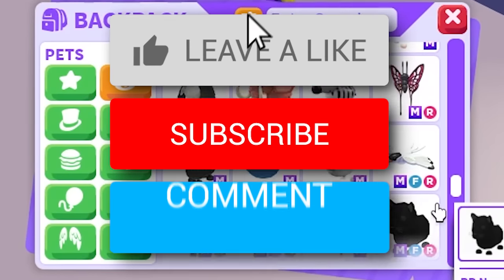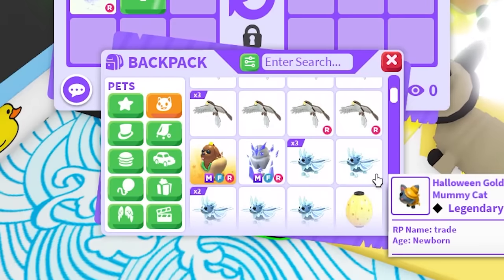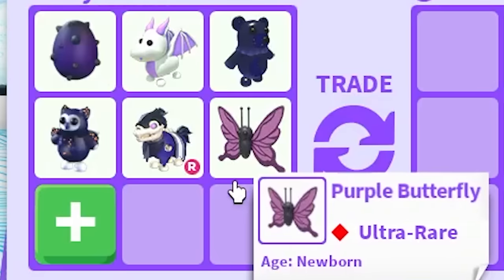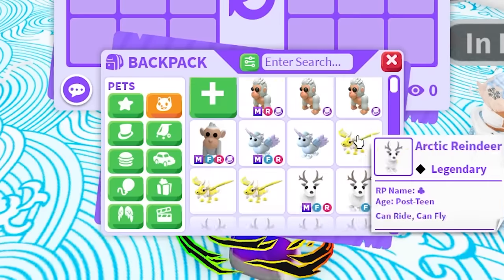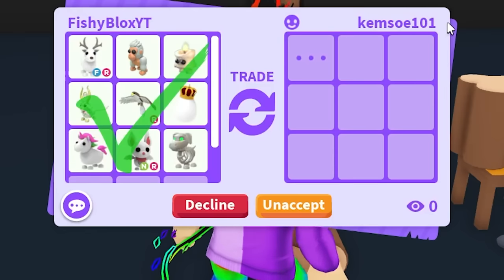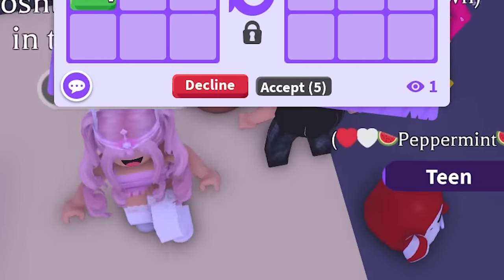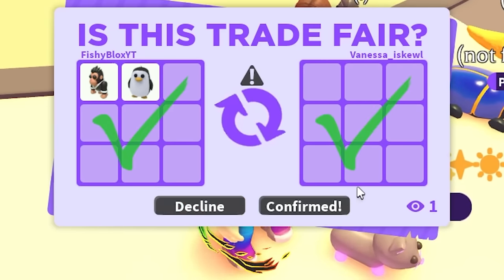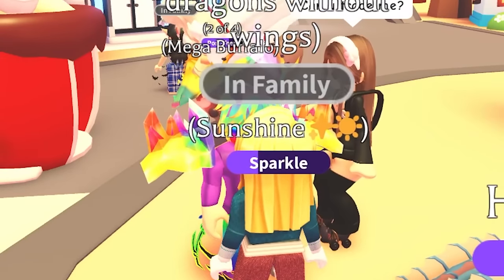I will trade ANYTHING in YOUR Favorite COLOR! (Adopt Me)